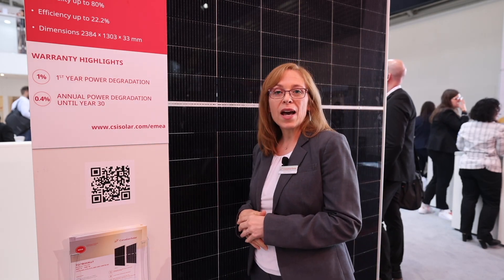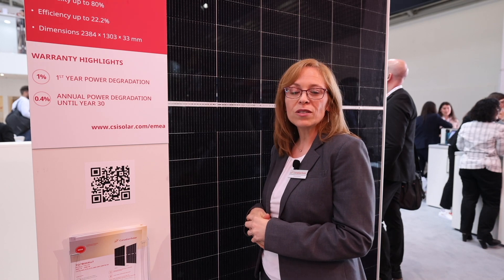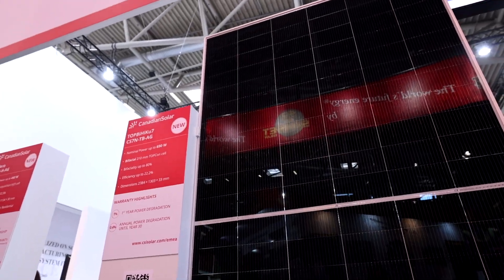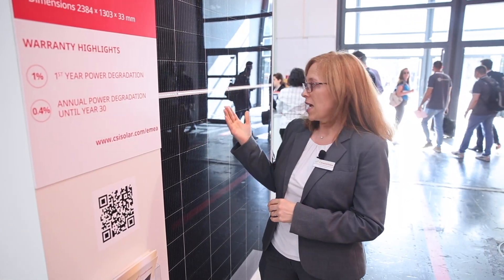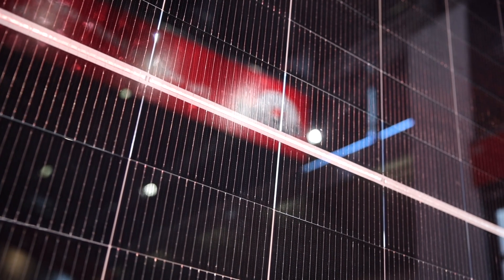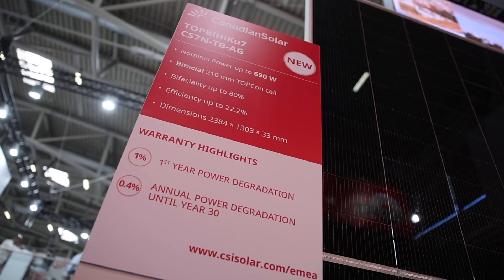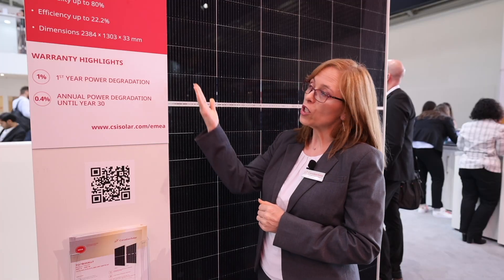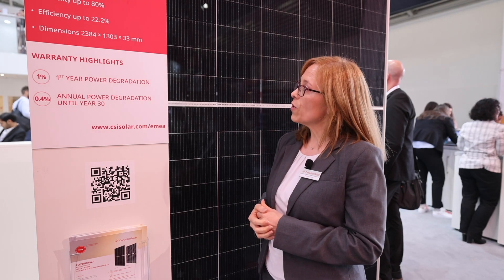Quick facts about new TOPCon module - TOPBiHiKu7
Get insight into our new TOPCon bifacial module, based on 210mm TOPCon solar cells with power up to 690W. It is the ideal product for utility scale projects, to achieve further LCOE reduction.